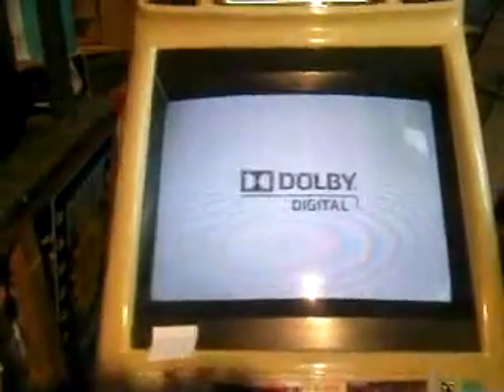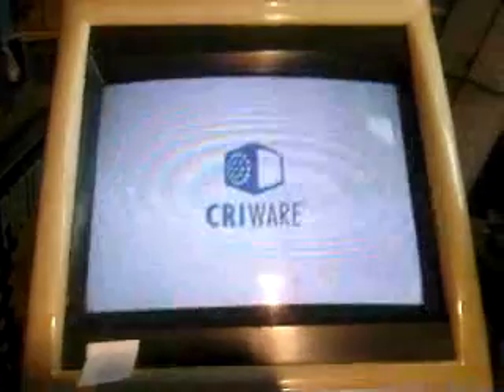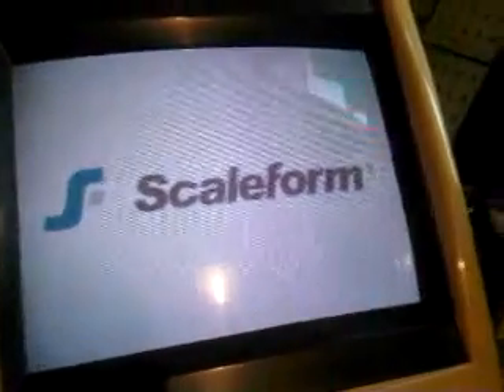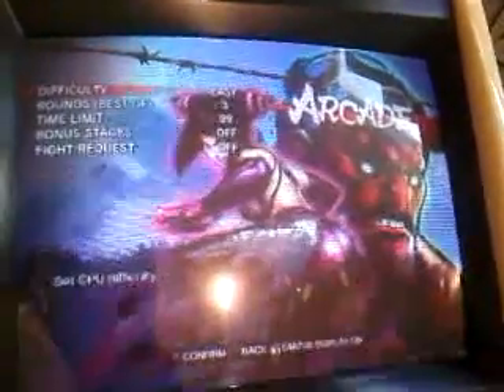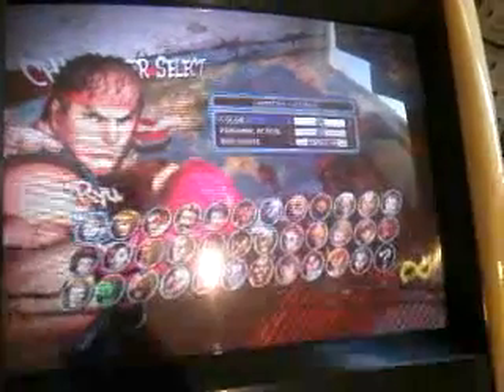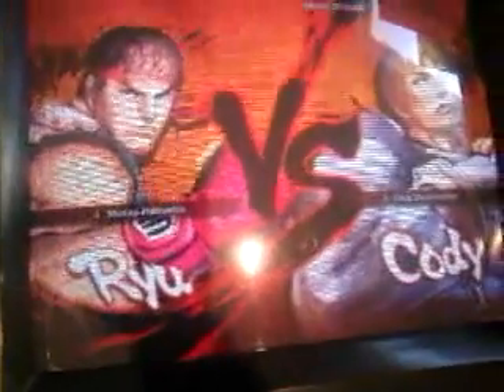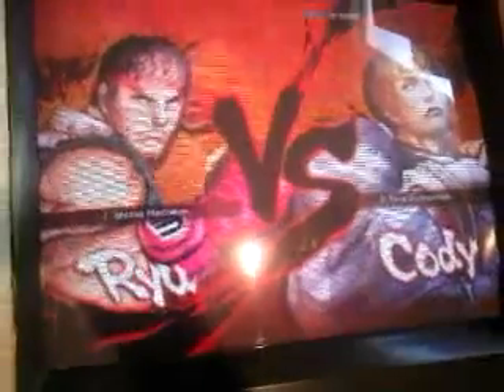OK Baby running Super street fighter IV PS3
Obligatory super street fighter on the OK Baby running on PS3 @ 480p.